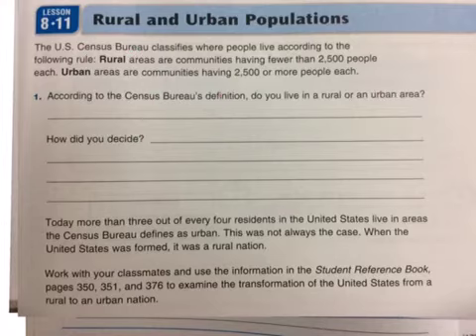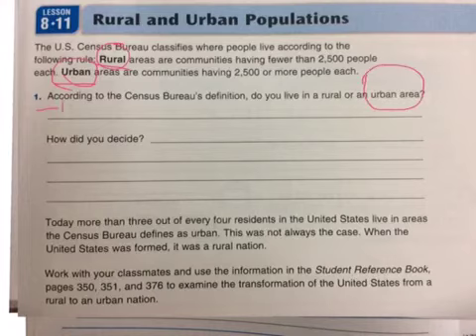Everyday Math lesson 8-11 (Gr 5)